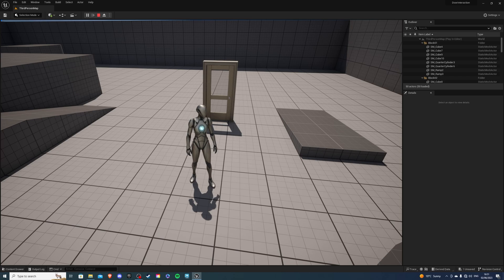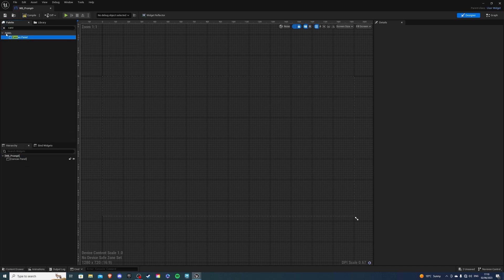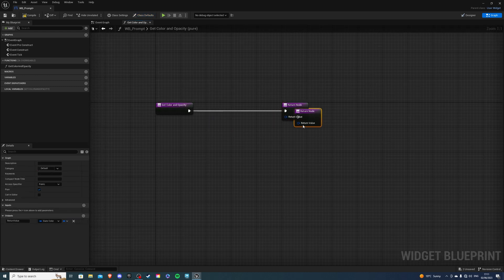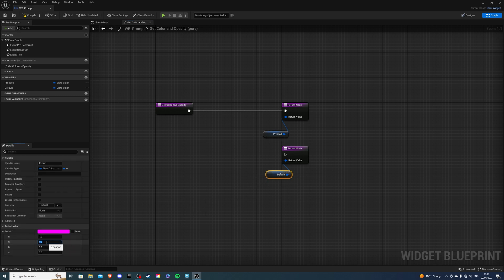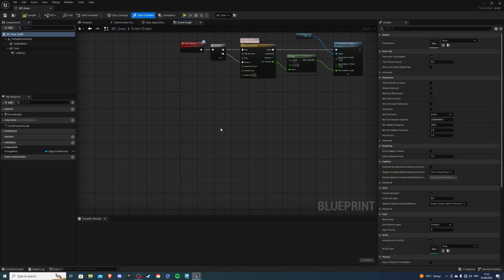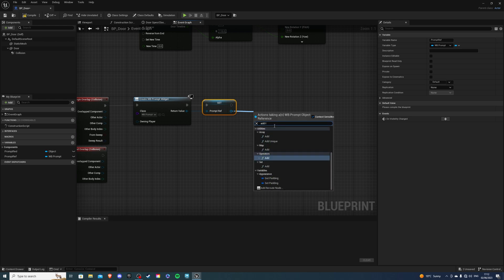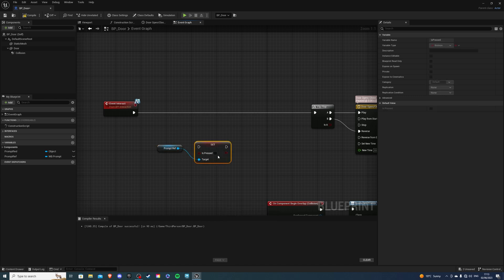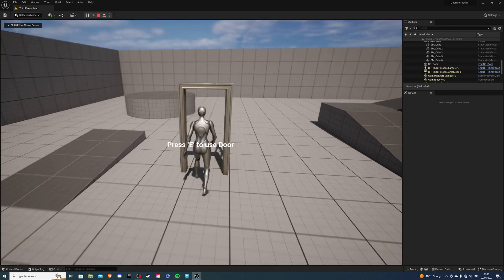Screen Prompt Tutorial - Unreal Engine 5.2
Hey there, in this video I will show you how to create a screen prompt for your game.